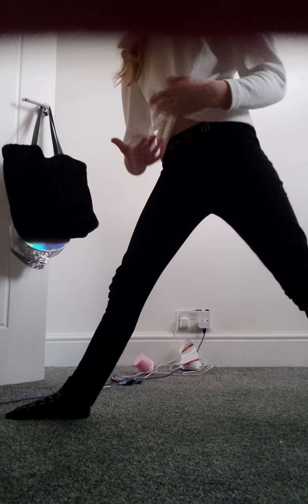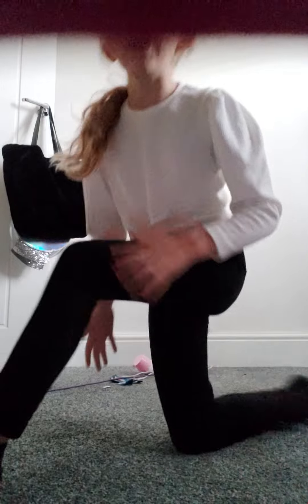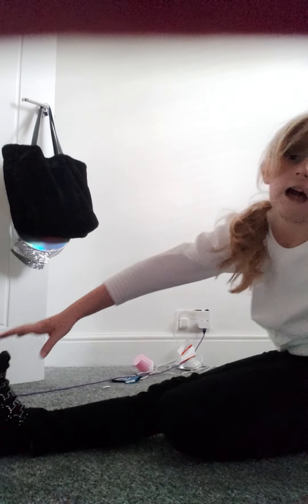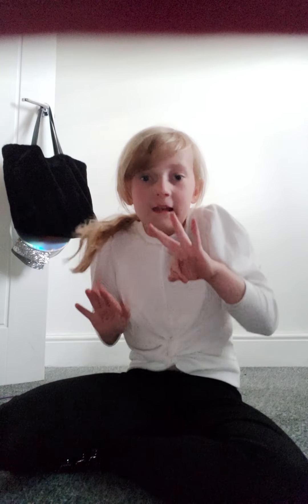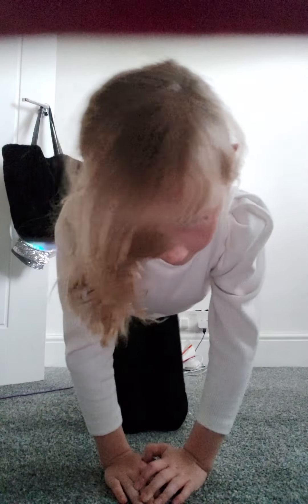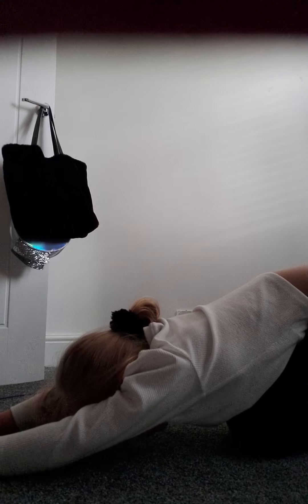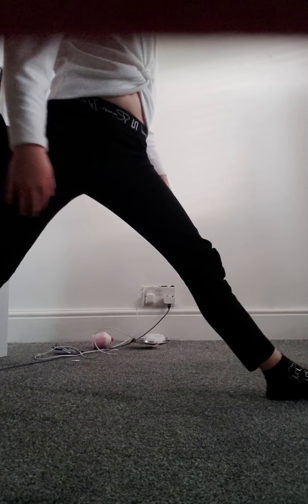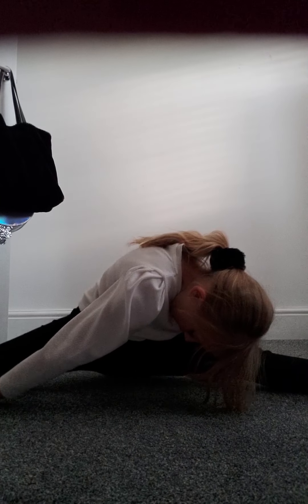how t learn the splits in 9 minutes